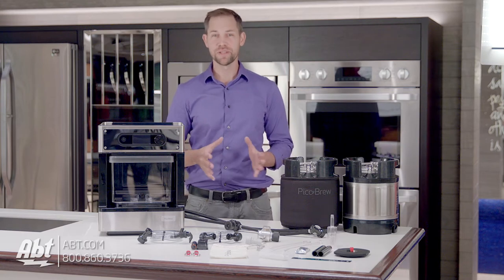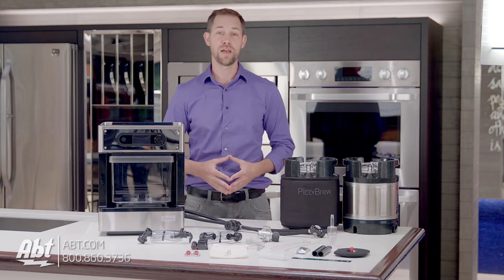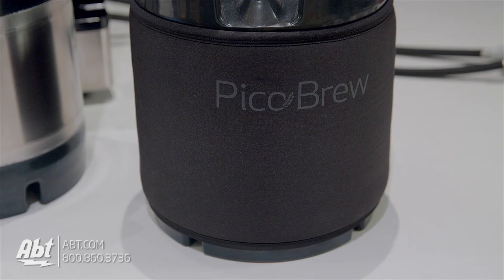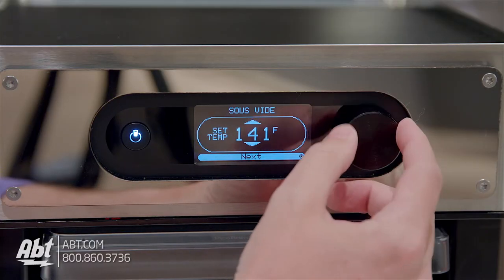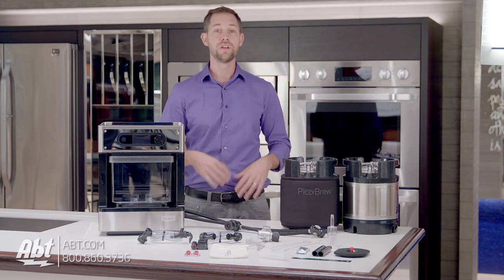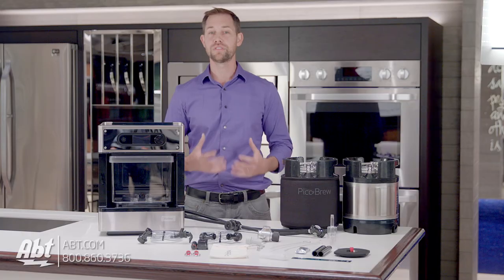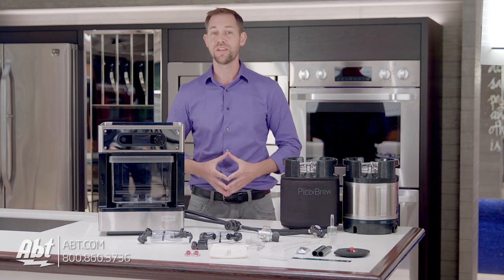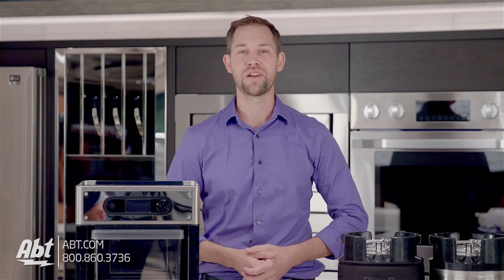PicoBrew Pico Pro - Personal Craft Beer Brewery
In this video we take a closer look at the PicoBrew Pico Pro personal home beer brewer.

Features:
Brews 5 liters of beer at a time – the equivalent of 13 12-ounce bottles.
Fine-tune the ABV (alcohol content) and IBU (bitterness level) of any PicoPak to your liking, or create a custom PicoPak with your own recipe of grains, hops, and yeast.
Designed for homebrewing elites, the Pico Pro comes with two 6.6 liter (1.75 gallon) ball-lock kegs, easy to connect to your kegerator or the included CO2-powered party tap
Choose standard fermentation (about 10 days) or fast fermentation (5-7 days).
Professional CO2 force-carbonation system so you can enjoy your finished beer faster.
Compact unit requires no assembly and fits on your kitchen counter.
Built-in steam cleaning and dishwasher-safe components make clean-up simple.
PicoPaks are biodegradable and compostable after use.